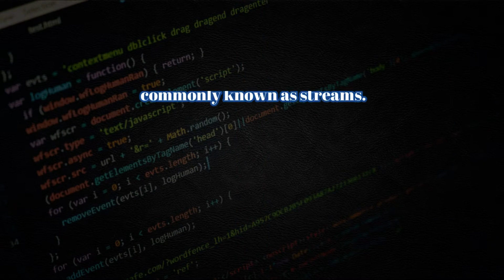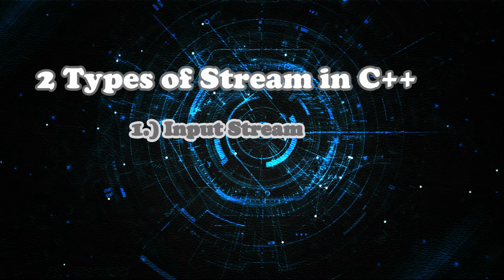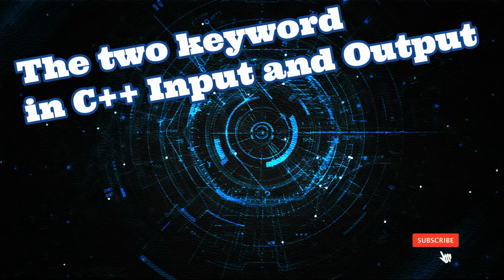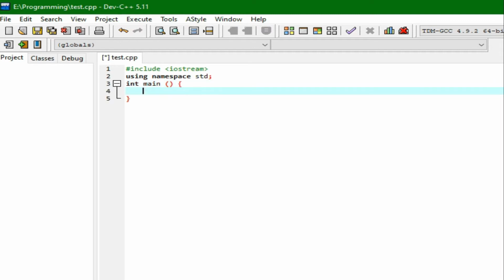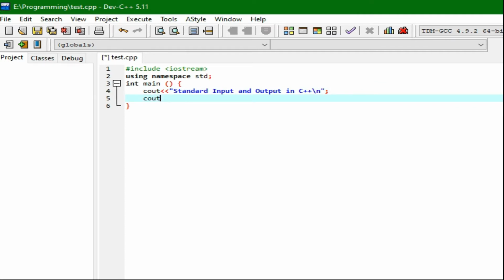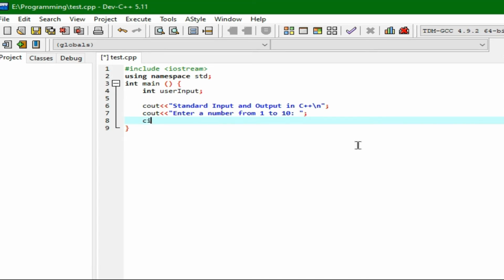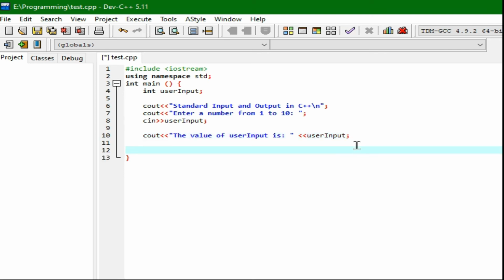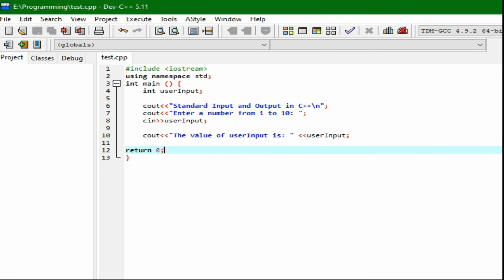Basic Output and Input in C++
In this video, I will discuss the Basic or Standard Output and Input in C++
Hope this will help you to understand it more.